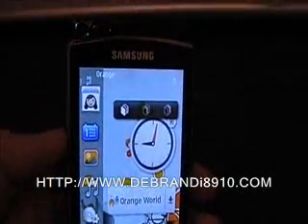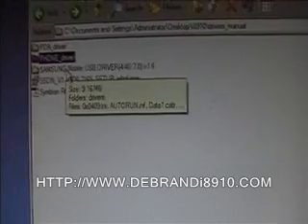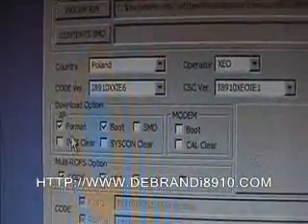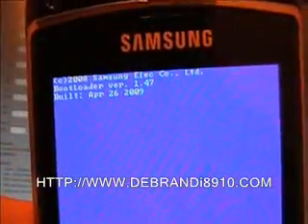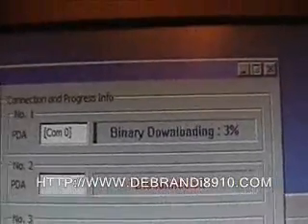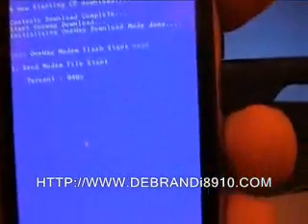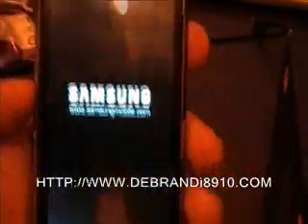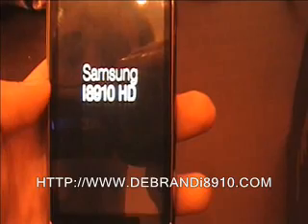Debrand your Orange Samsung i8910 Omnia HD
If you are looking to debrand your Orange Samsung i8910 Omnia HD handset you have come to the right place.

Please note while many others and my self included have followed this process to Debrand our handsets with 100% success, you do so at your own risk.

The files mentioned in the turorial needed to debrand your Orange i8910 can now be downloaded from our